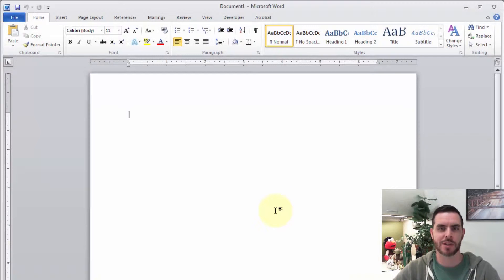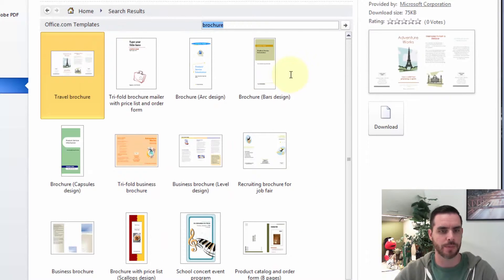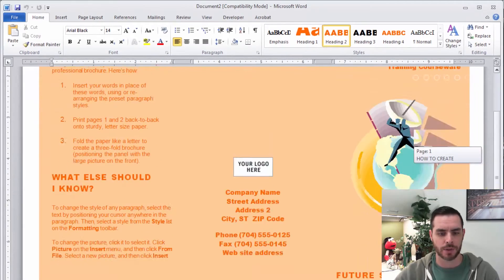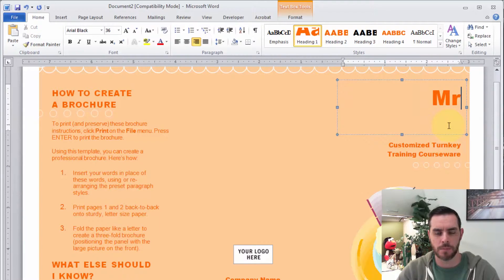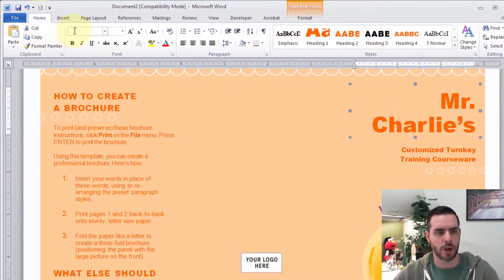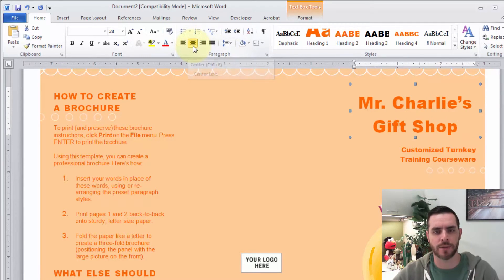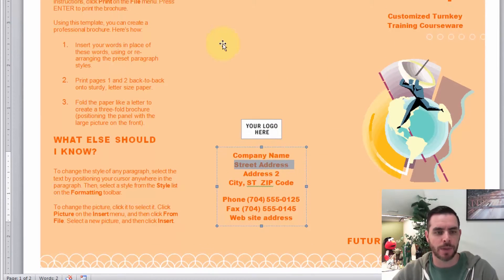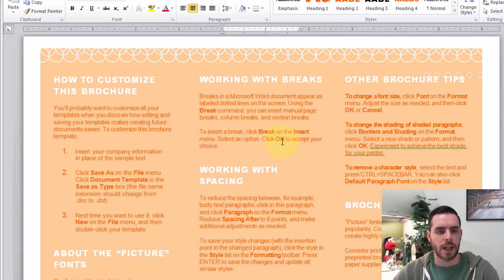How to Make a Brochure in Microsoft Word